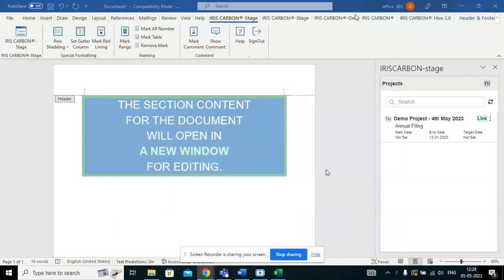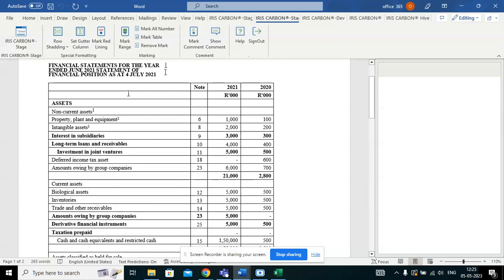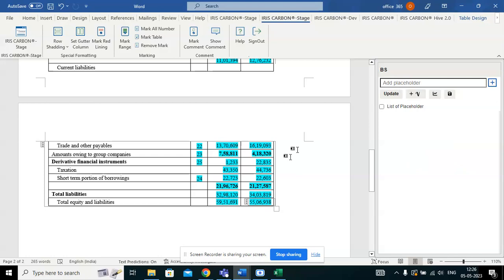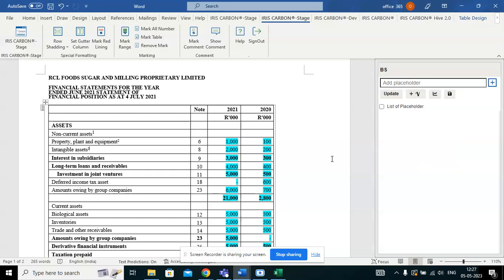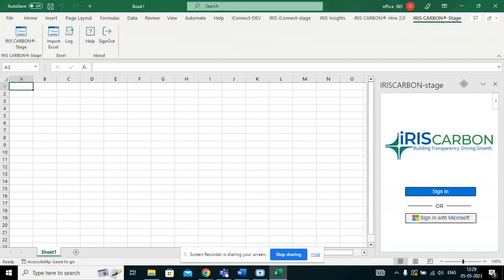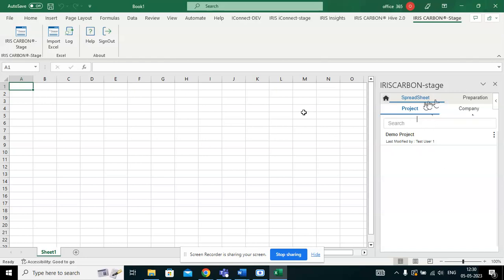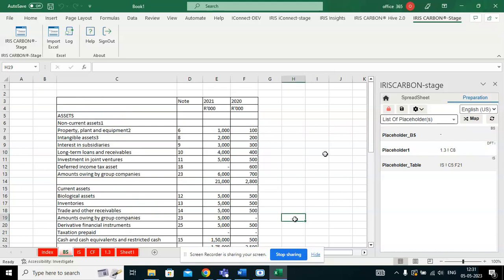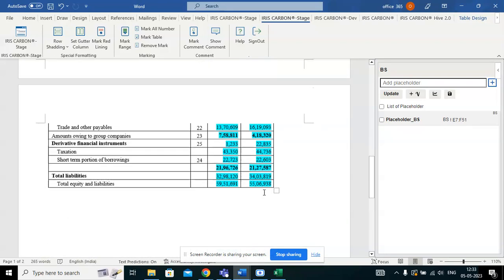Getting Started with Disclosure Management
This video describes the process flow of working with IRIS CARBON Disclosure Management Solution. It shows the steps for the following
- Adding and defining the placeholders in the Word document
- Linking the content with spreadsheet uploaded
- Updating the linked content to the Word document